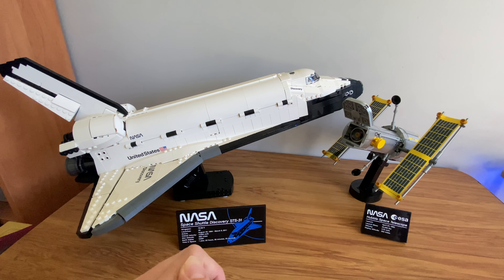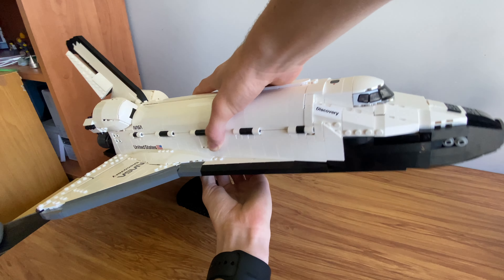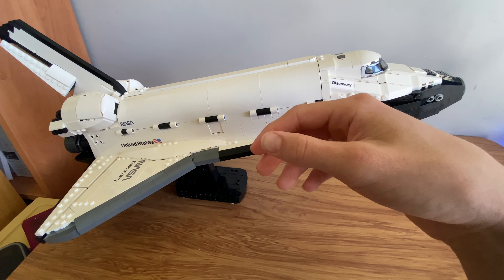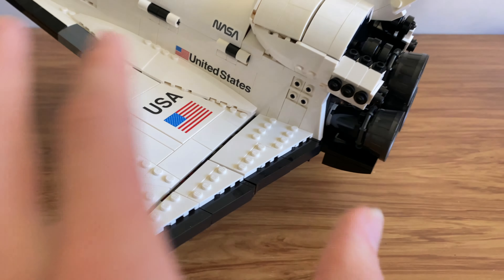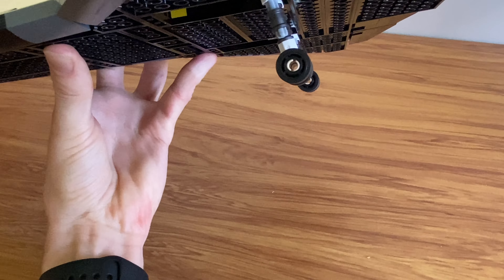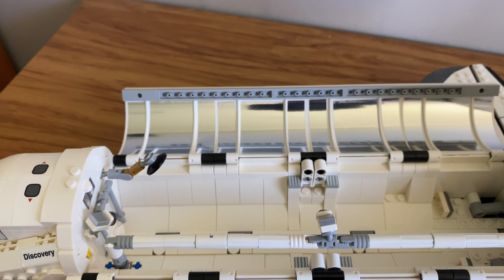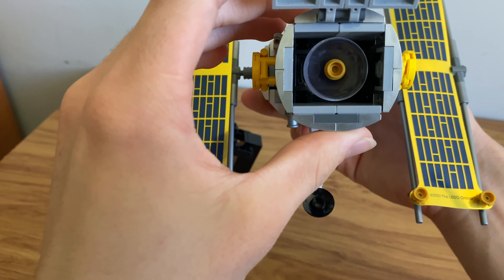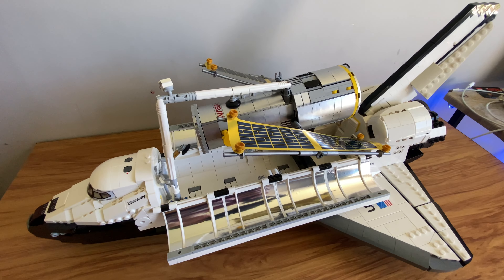Lego Nasa Space Shuttle Discovery Review! |Set 10283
Today I review the Lego Nasa Space Shuttle Discovery Set! Set 10283

Watch This Chanell To Find Reviews, Openings, New sets and much More!

LEGO® is a trademark of the LEGO Group of companies which does not sponsor, authorize or endorse this Chanel or content.